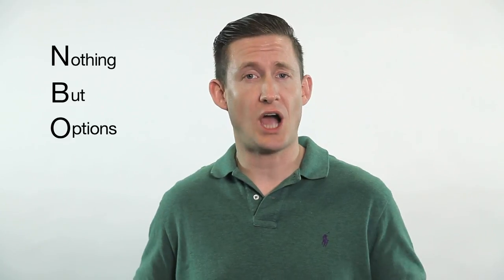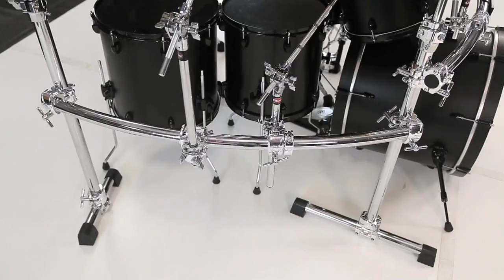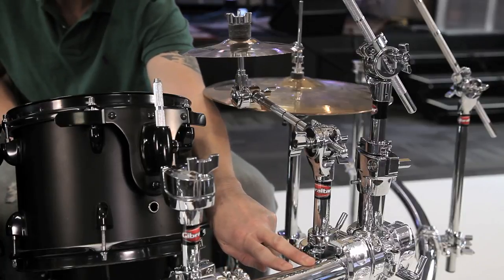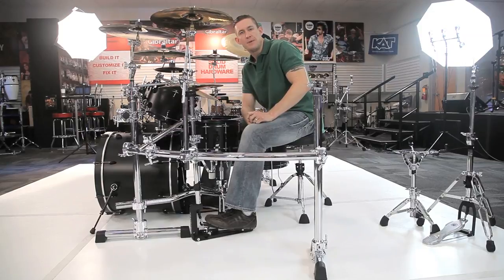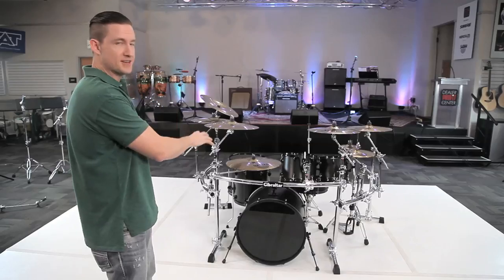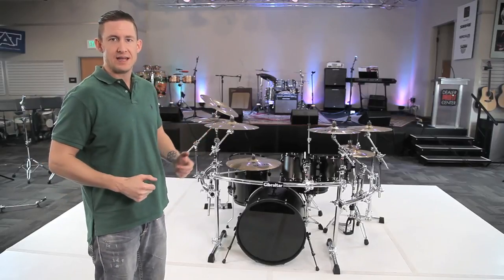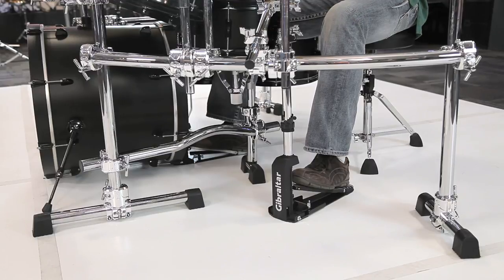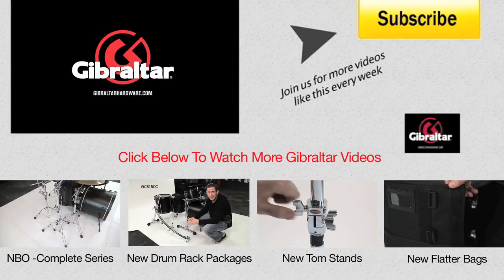3-Sided Rack 2Up, 2Down | Brent's Hang NBO #7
Gibraltar Hardware continues our Nothing But Options series with 2Up, 2Down drum set-ups. Brent walks us through how to customize your set-up using Gibraltar 3 sided drum racks.

Their are hundreds of ways to customize your drum set-up,
by using different hardware and tom placements, while always keeping the cymbal placement the same, Brent shows the possibilities you have to achieve whatever stye and function you're looking for.

Standard Configuration

Option I
(1) GCS-302C Chrome front curved rack w/ 2 short boom arms
(1) GCS-150C Chrome curved side extension
(4) SC-GCRMC Chrome multi clamp
(4) SC-GCHML Chrome hinged memory lock
(2) SC-BCLR-M Clam style ball L-arm
(4) SC-LBBT Long Boom w/Brake Tilter
(1) SC-SBBT Short Boom w/Brake Tilter
(1) 9706 Ultra Adjust Snare Stand

LEGLESS OPTION
(1) 9707NL-DP  Legless hi hat stand - Direct Pull
(1) SC-EA100  Extension arm w/adjustable grabber clamp
(1) SC-GCRMC  Chrome multi clamp
(1) GUASB  Ultra Adjust Snare basket
(1) SC-GPRSBAR  Stealth Bent Bar
(2) SC-GCRA  Chrome right angle clamp
(1) GSMTL  Stealth mini T Leg

Offset Configuration

Option I1
(1) SC-SP Single Platform
(1) SC-LBM  10.5 mm ball L-arm
(3) SC-LBBT Long Boom w/Brake Tilter
(2) SC-SBBT Short Boom w/Brake Tilter